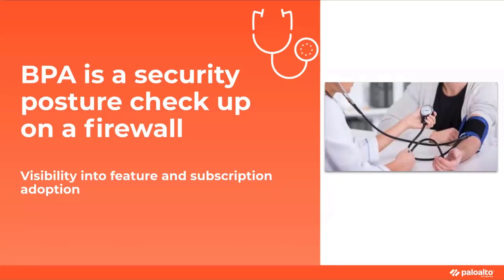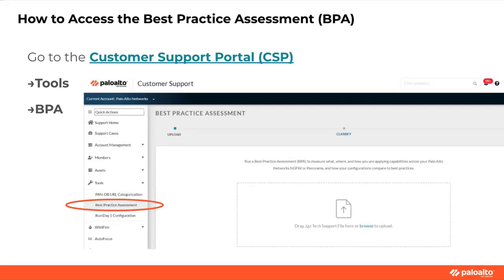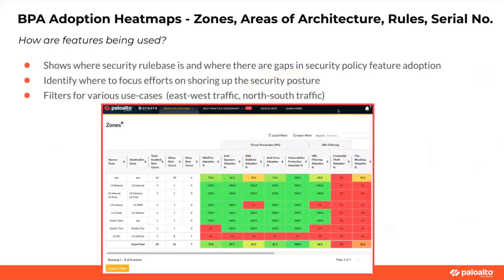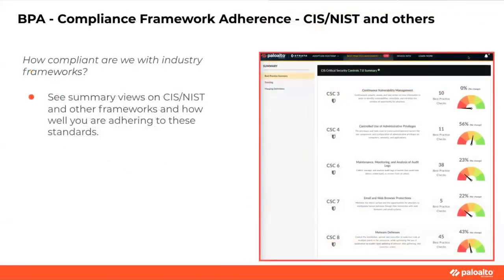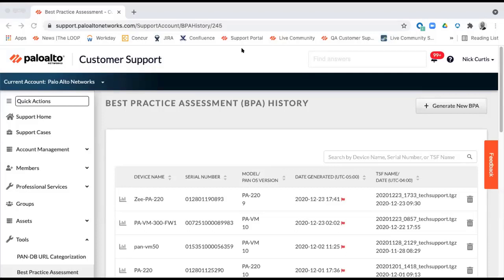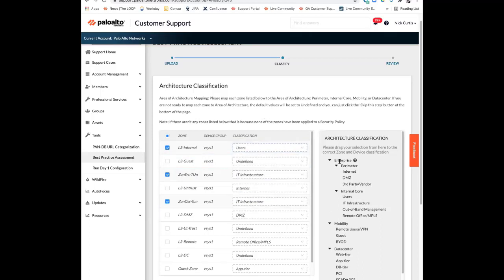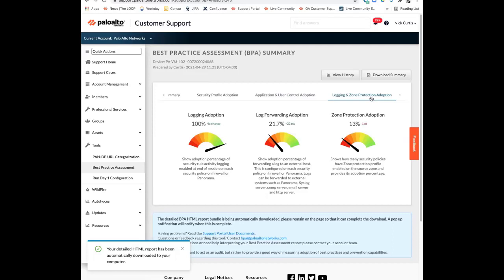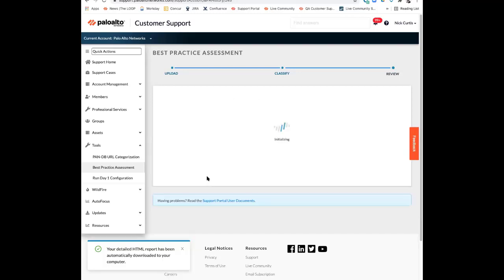Understanding the Best Practice Assessment (BPA) Tool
In this webinar we share an overview and demo of the Best Practice Assessment (BPA) tool! We show you how you can use it to compare existing policies and configurations with best practices, assess the maturity and effectiveness of your security posture, and see how you are applying your security policies across the organization.

If you have any questions we encourage you to post them on our Events